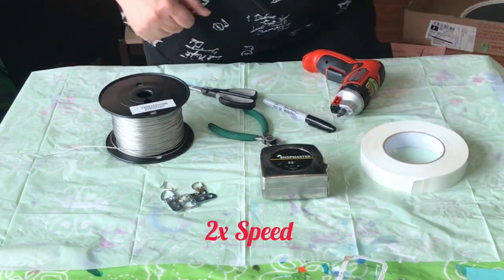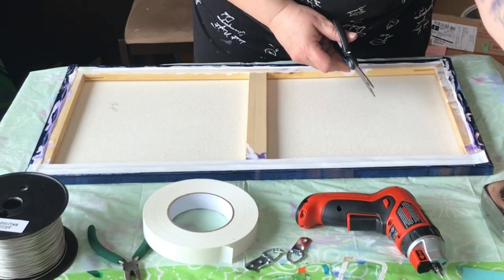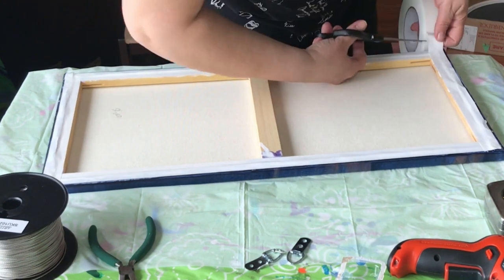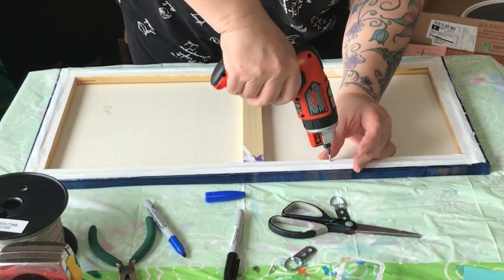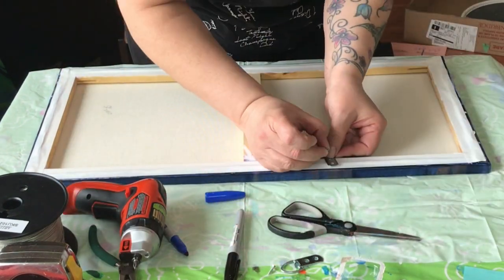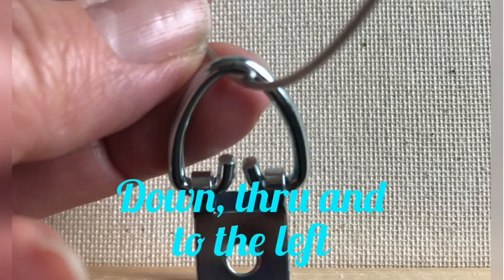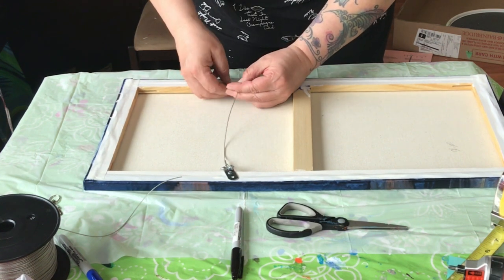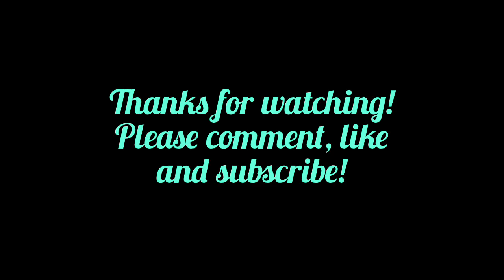Attaching Basic Hanging Hardware to a Canvas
A quick video on how I attach basic d-rings and wire hardware to a regular canvas.

Here is the video for the painting shown in this video: "The Plan"

Supply list: Framer's tape, picture wire, measuring tape, scissors, wire cutters, d-rings with flathead screws, a felt pen and a cordless driver.

Amazon Wish List